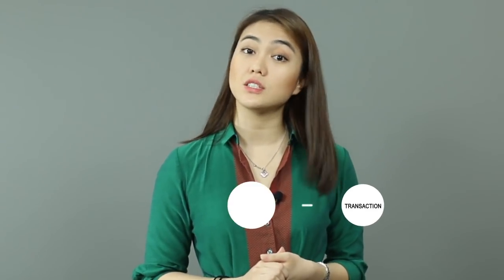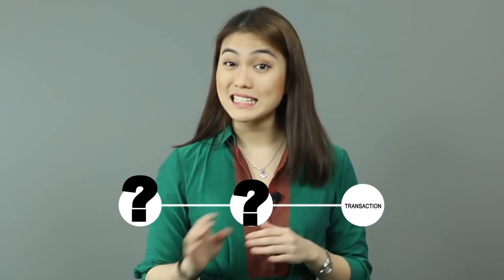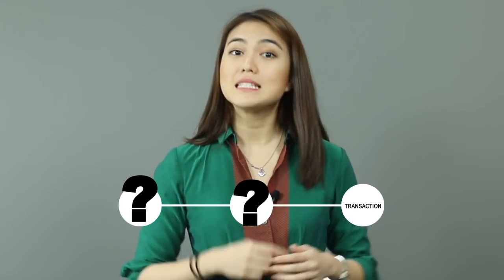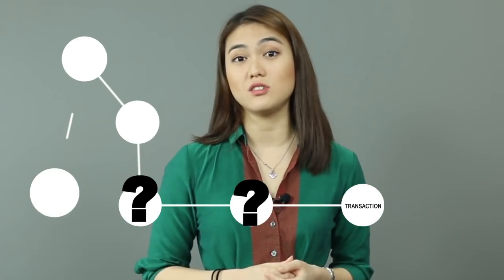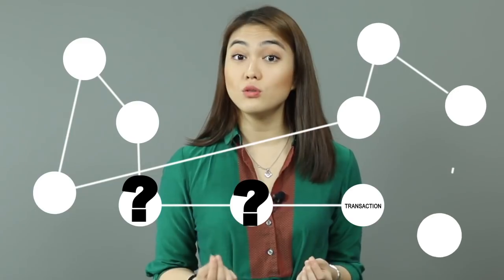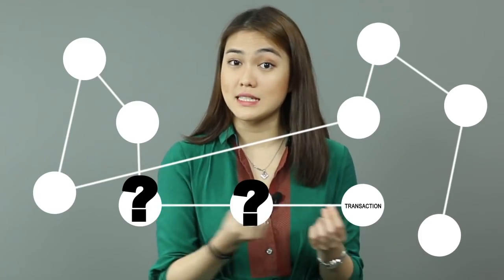Introducing Zcoin's integrated TOR and how it protects your privacy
Find out how Zcoin's TOR integration protects your privacy while transacting on Zcoin.